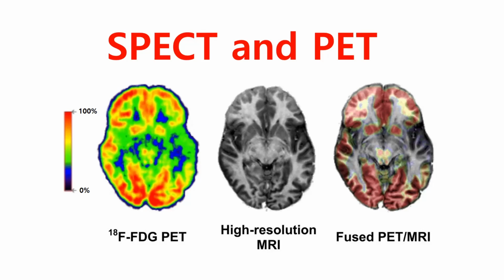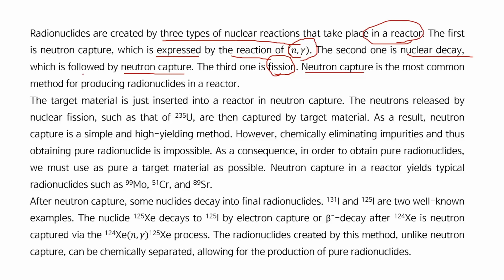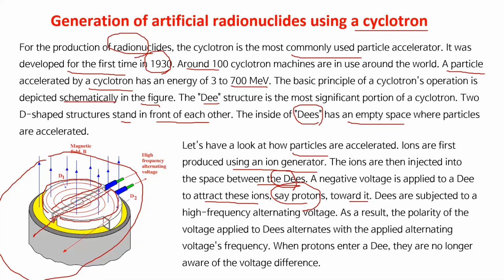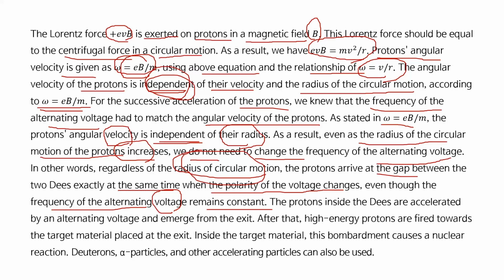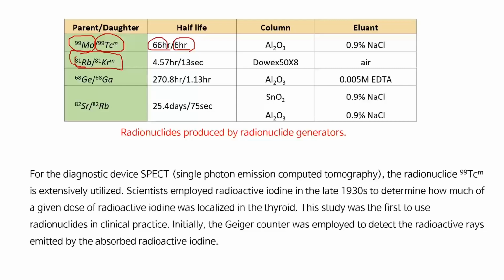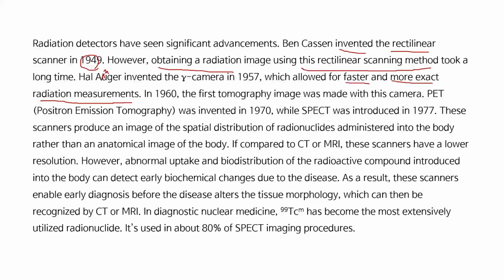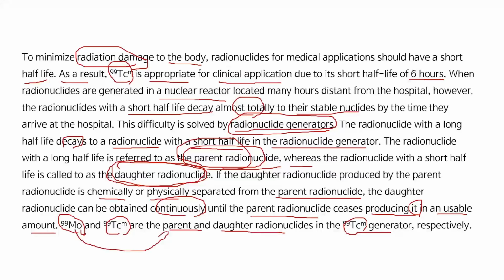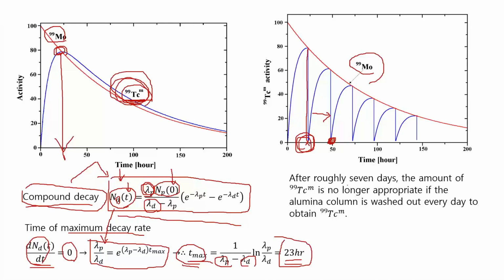SPECT and PET (Artificial Radionuclides)